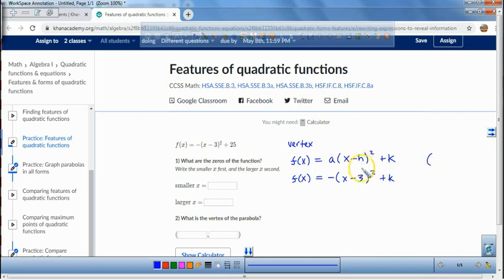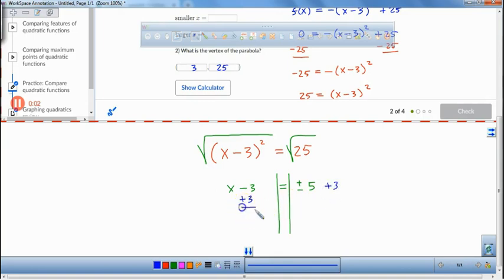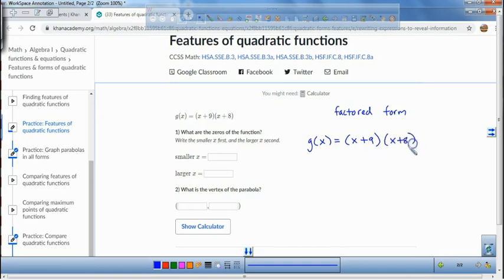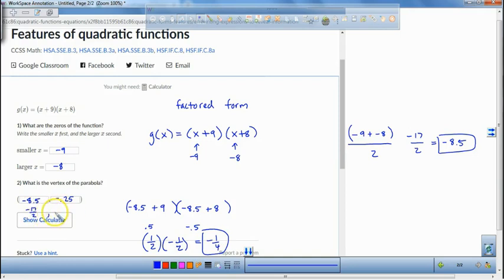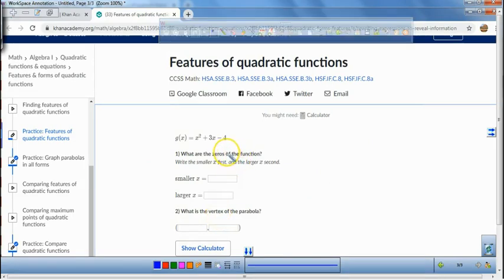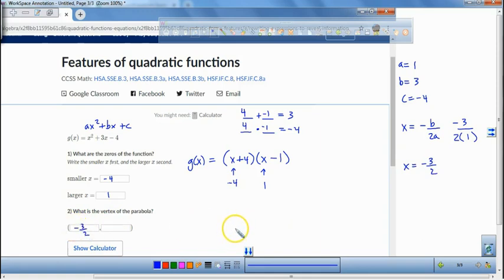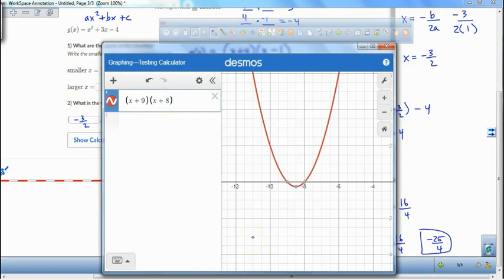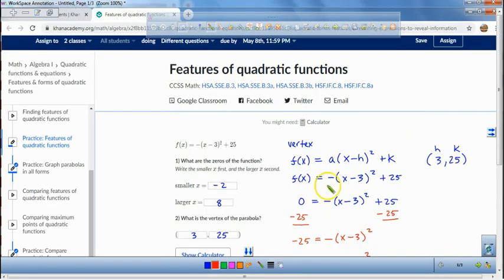Algebra 1B 2020 Features of Quadratic Functions KA